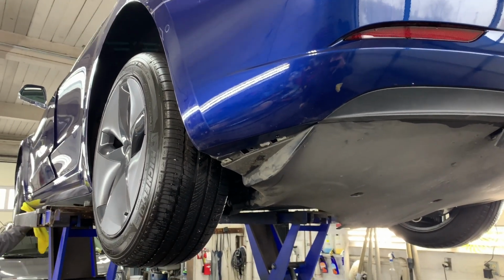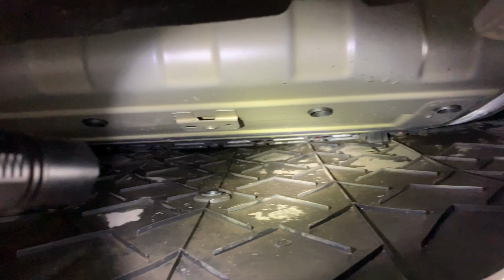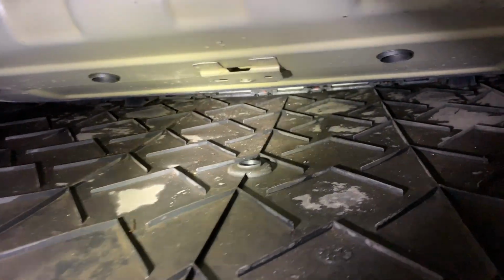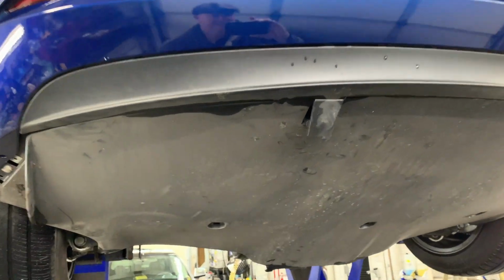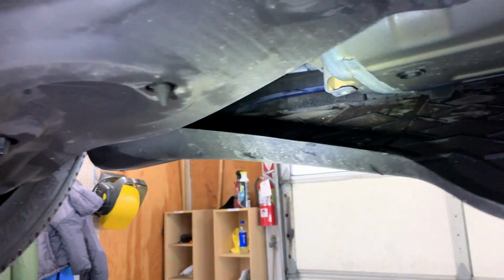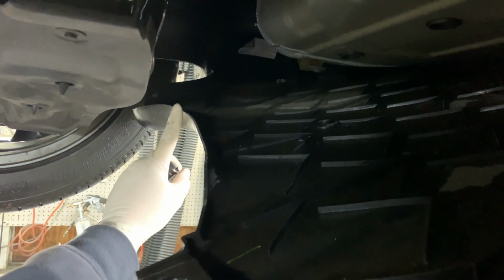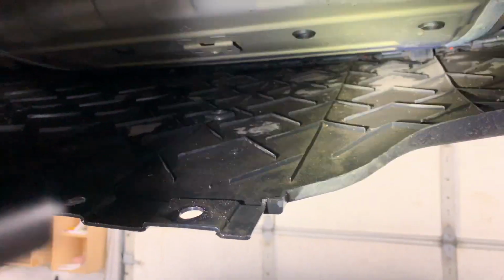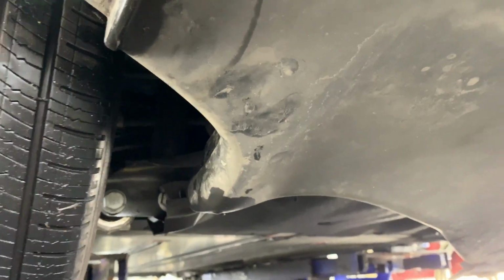Tesla Model 3 under tray cleaning to remove road debris to prevent the panel from breaking off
I show a serious design flaw that has resulted in Tesla rear bumpers being ripped off while driving down the road. I reveal why, and how to prevent it from happening to your Model 3.

Stop by any time for a free consultation.

Work is performed by appointment only.  (Plan at least a week ahead, even more during busy summer months and prior to the Concours d'Elegance show)

Hours: Mon-Fri 8am-5:30pm

Located at:
Fresh Start Detail Co.
12130 SW Broadway St.
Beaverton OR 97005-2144